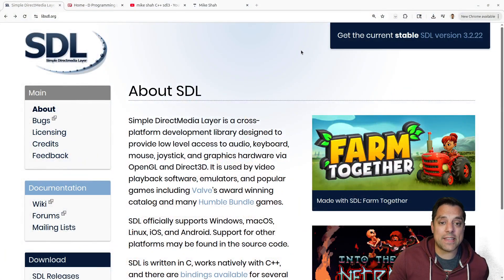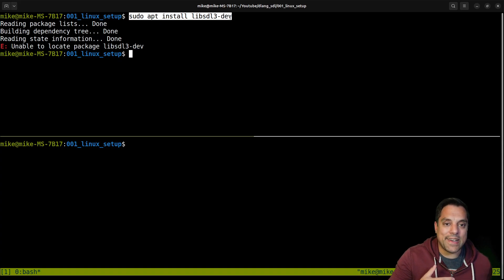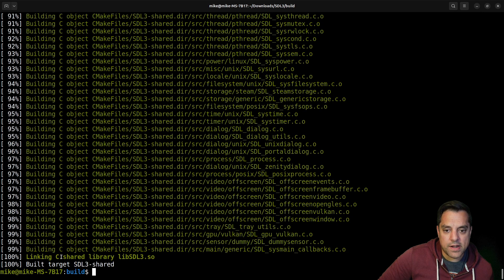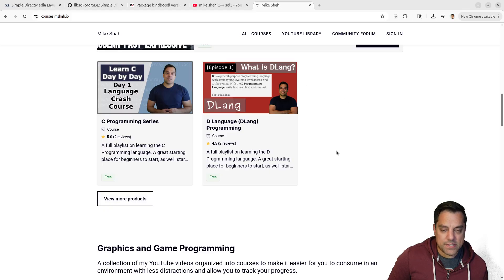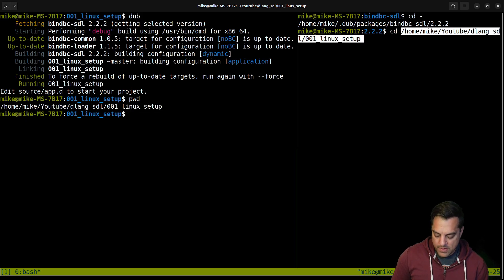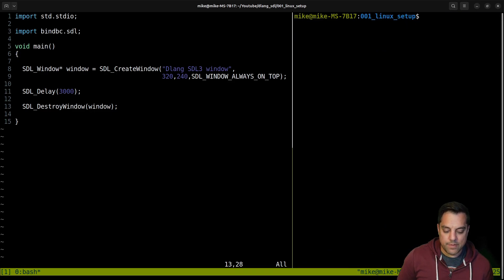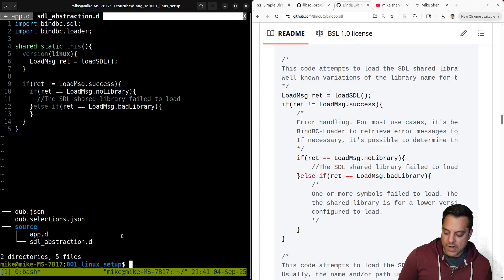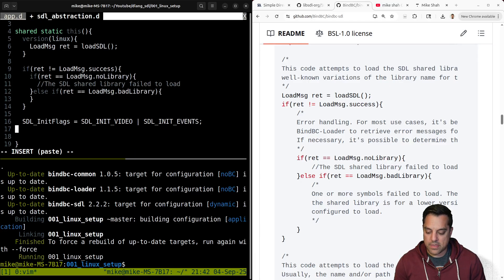Dlang Game programming with SDL3 - Linux Setup [Episode 2.1]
►Lesson Description: In this lesson I show how to setup D and the SDL3 (simple directmedia layer) framework for games and graphics up on linux. I will specifically show you with the bindbc.sdl bindings and the dub package manager included with D. As always, feel free to bring up any questions and discuss what you've learned!

// source/app.d
import std.stdio;
import bindbc.sdl;
import sdl_abstraction;
void main(){
  SDL_Window* window = SDL_CreateWindow("Dlang SDL3 window",
                                        320,240,SDL_WINDOW_ALWAYS_ON_TOP);
  SDL_Delay(3000);
  SDL_DestroyWindow(window);
// source/sdl_abstaction.d
import std.stdio;
import bindbc.sdl;
import bindbc.loader;
shared static this(){
        version(linux){
                LoadMsg ret = loadSDL();
        if(ret != LoadMsg.success){
                if(ret == LoadMsg.noLibrary){
                        //The SDL shared library failed to load
                }else if(ret == LoadMsg.badLibrary){
        SDL_InitFlags flags = SDL_INIT_VIDEO | SDL_INIT_EVENTS;
        if(SDL_Init(flags)){
                writeln("SDL was initialized");
        }else{
                writeln("Failed to initialize subsystems");
shared static ~this(){
        writeln("Shutting down initialized subsystems");
        SDL_Quit();